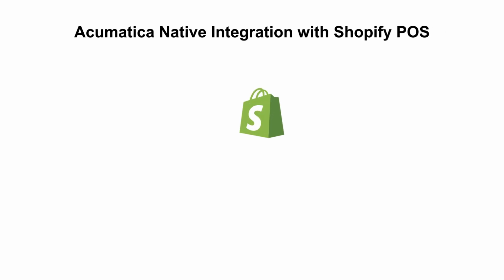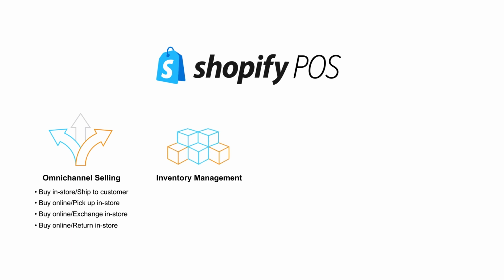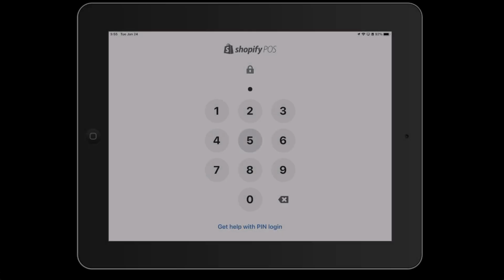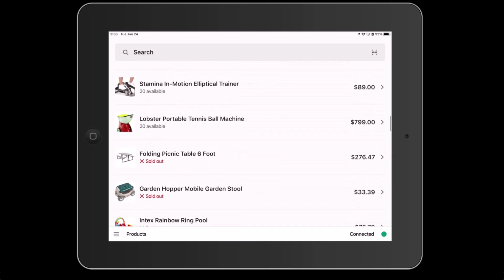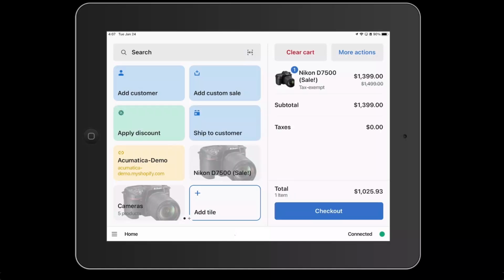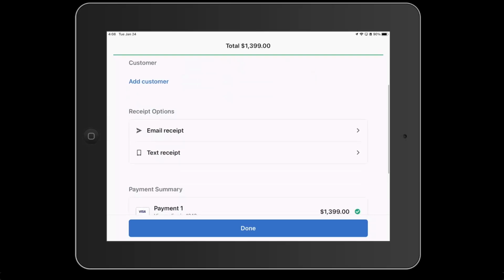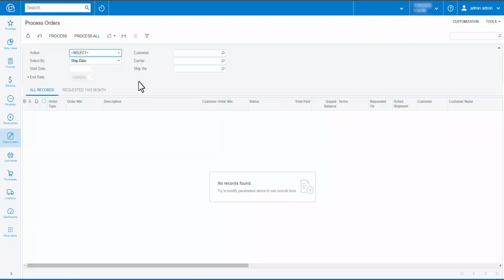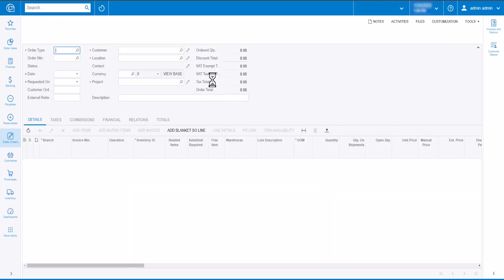Shopify POS Connector